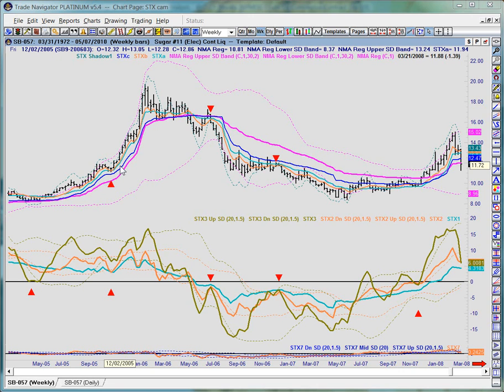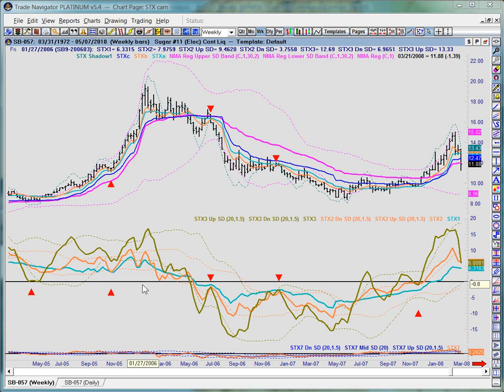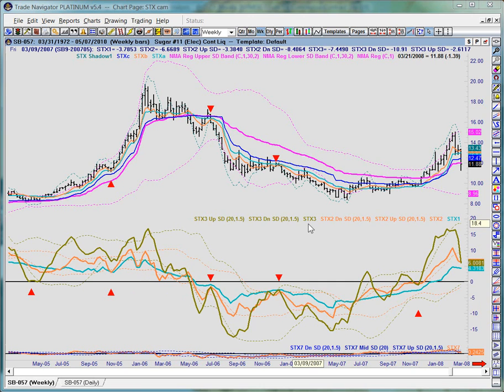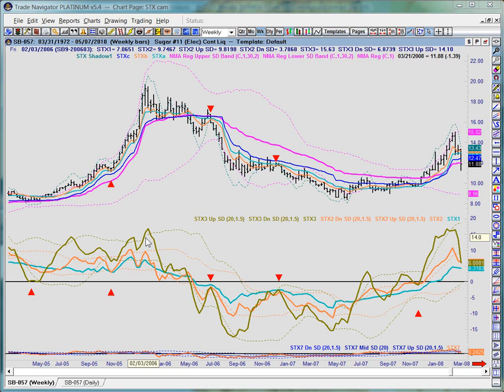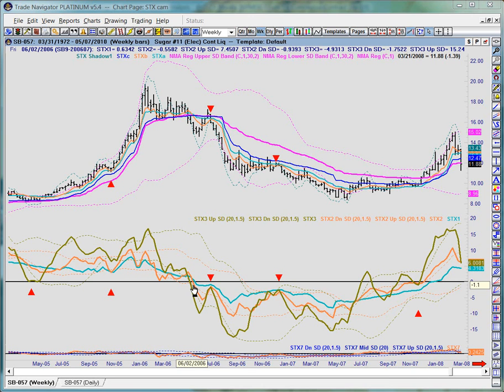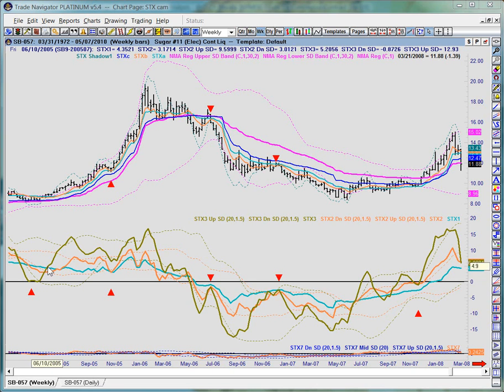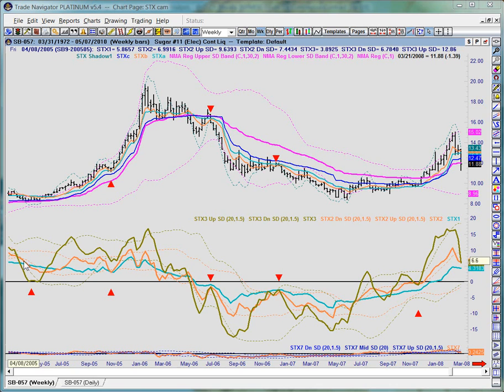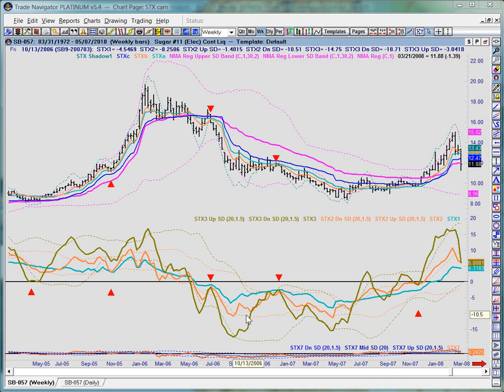Ocean Software Studies, Part 9